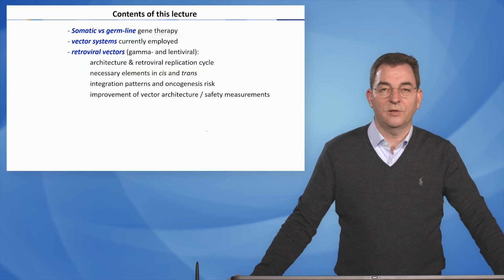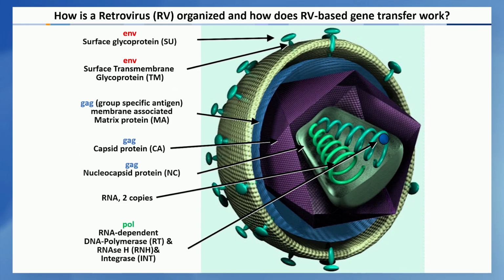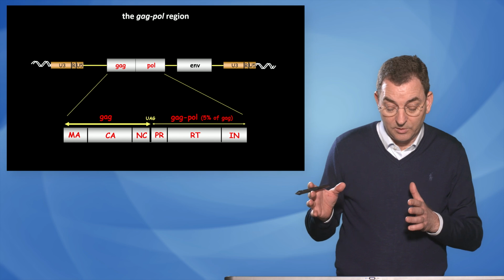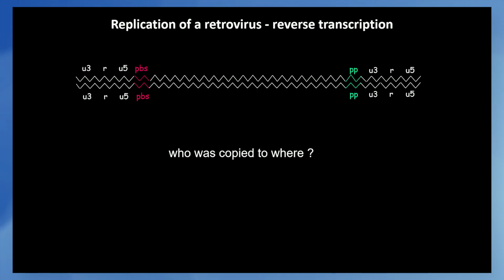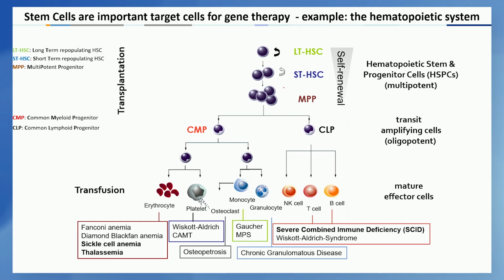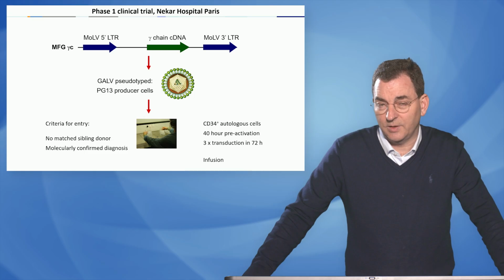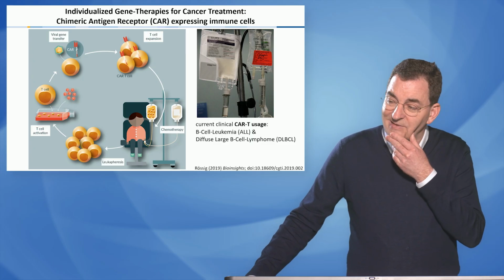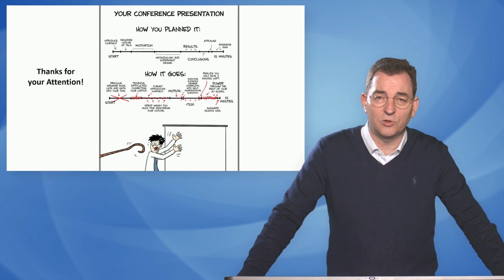GCT Lecture - RWTH Aachen | Stem Cell Gene Therapy & Gene Transfer (I)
Lectruer: Prof. Dr. Hannes Klump (RWTH Aachen Medical School)